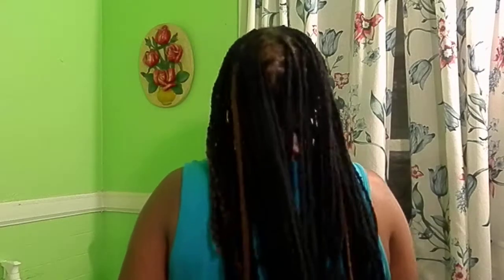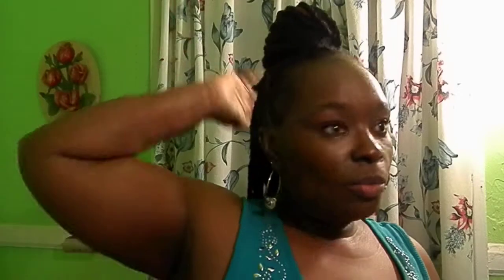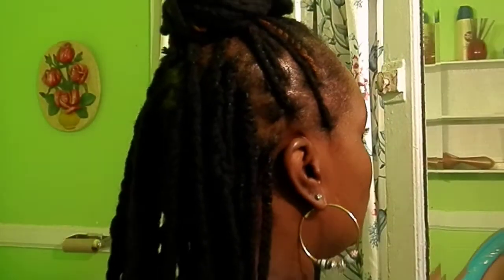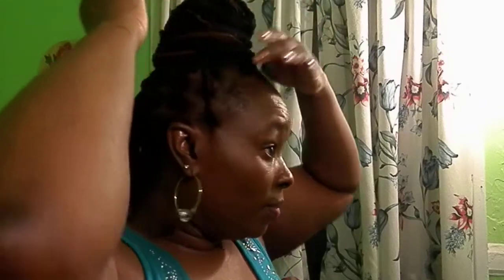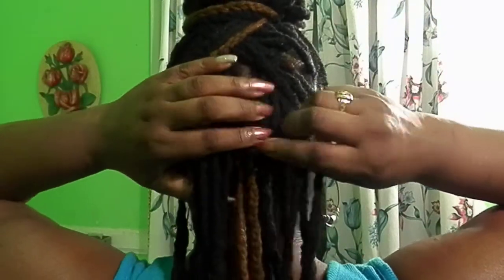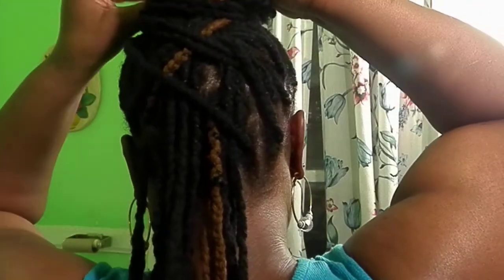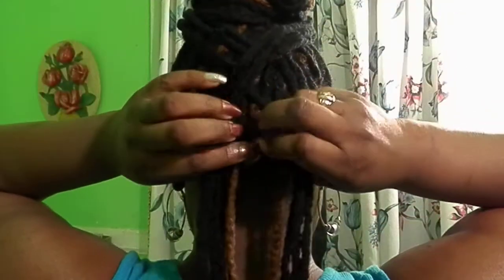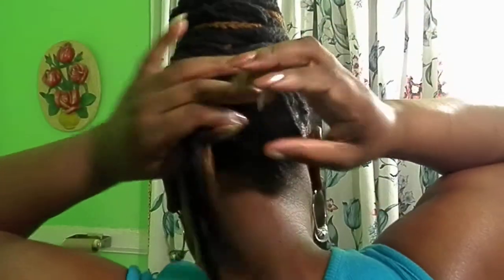Yarnbraid (basket weave bun)